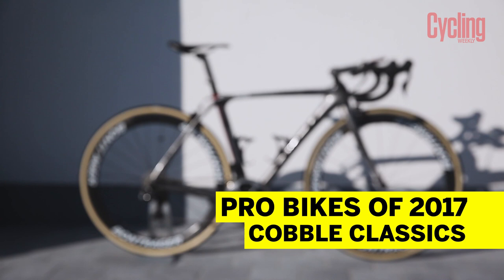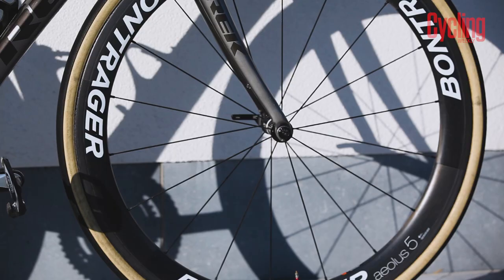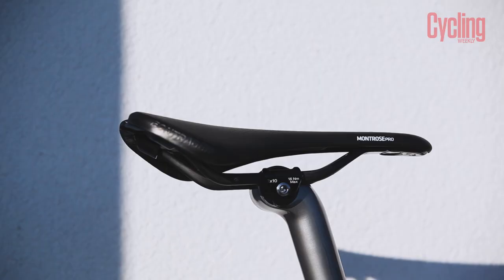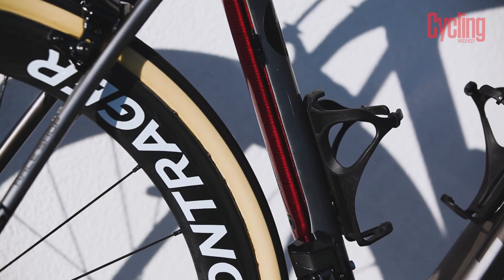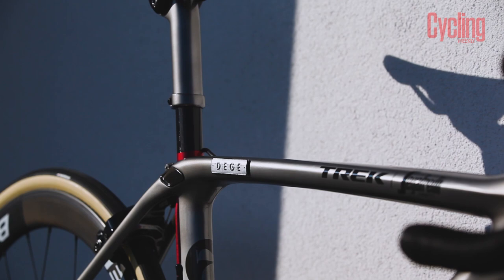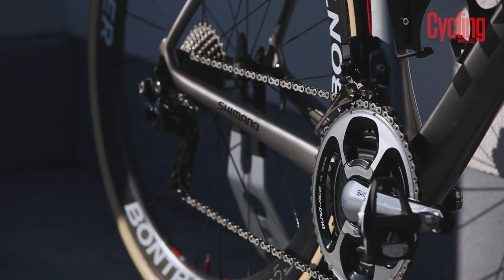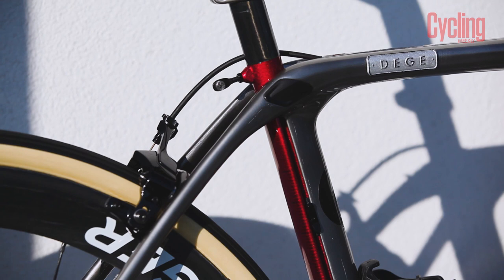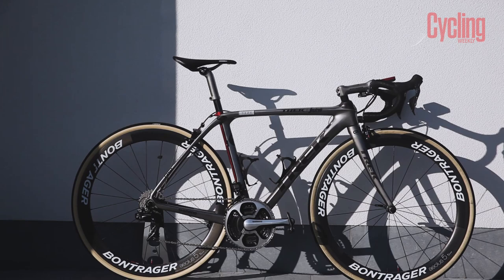Pro Bikes of 2017: John Degenkolb's custom Trek Domane H1 | Cycling Weekly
John Degenkolb has a new custom Classics bike in the form of the cobble munching Trek Domane

John Degenkolb made a shift from Giant-Alpecin who, as the team name suggests, raced Giant bikes in 2016 with a shift to Trek-Segafrado who – of course – ride Trek bikes for 2017.

He’s been riding the incredibly aero Trek Madone so far this season but as of this weekend, Degenkolb has been tackling the cobbled Classics on his new custom Trek Domane.

This version of the Domane is the H1, or to those who’d like to buy one from Trek, Trek Domane SLR Race Shop Limited. It uses Trek’s highest grade carbon 700OCLV, which is the lightest and strongest carbon used by Trek, as well as a racier geometry to the lower models of the range.

It’ll set you back £10,500 too!

The Trek Domane party piece has always been its IsoSpeed technology found in the head tube and seat tube. Although the steerer tube is isolated at the front the amount of movement is fixed, where as the rear IsoSpeed decoupler is adjustable, giving a range of 20 per cent of compliance.

It’s said that the custom paint job is a nod towards John Degenkolb’s passions for motor bikes, specifically that classic ‘cafe racer’ style and we have to say, we adore the new Trek Domane in the shiny silver and contrasting glittery red.

Degenkolb raced this bike to a respectful fifth place at Ghent-Wevelgem last weekend and hopes to continue his form heading into the Tour of Flanders this weekend and then the weekend after Paris-Roubaix.

John Degenkolb might need to leave his manners at home over the next few weekends if he wants to win Tour of Flanders or to relive his win of Paris-Roubaix from 2015. At the very least he’ll look classy aboard his new custom Trek Domane.